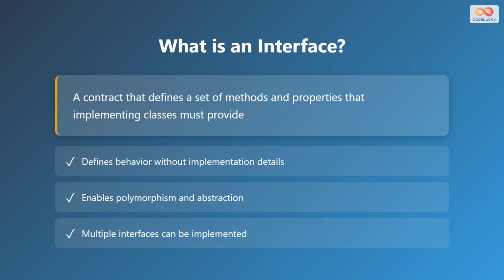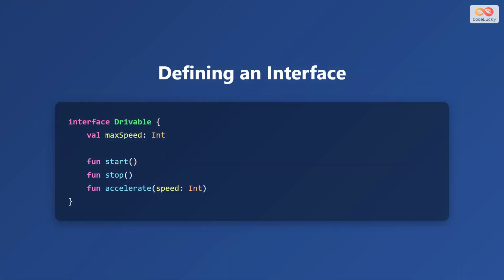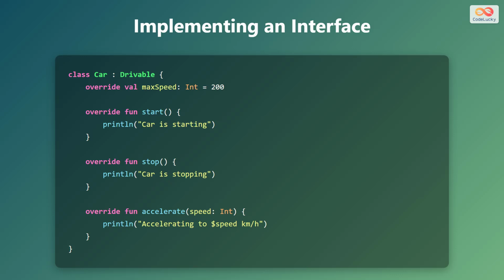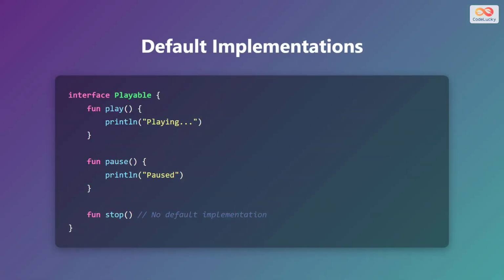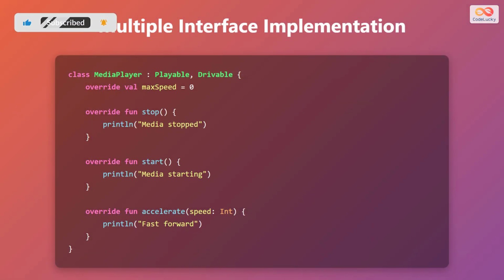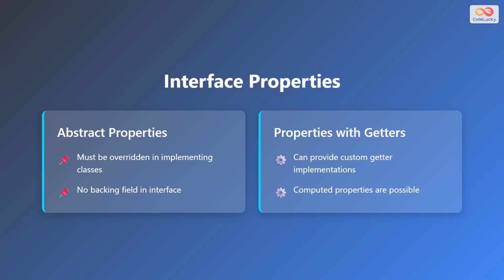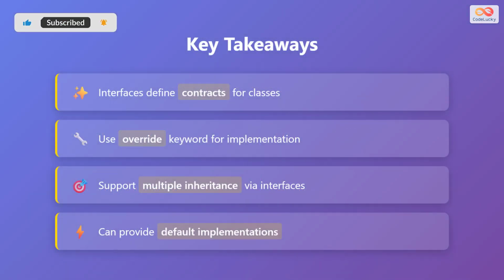Kotlin Interfaces Tutorial: Contracts for Classes Explained for Beginners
🚀 Learn Kotlin Interfaces from Scratch!

Discover how to use interfaces in Kotlin to create powerful, flexible, and maintainable code. This comprehensive tutorial covers everything you need to know about interfaces as contracts for classes.

📚 What You'll Learn:
✅ What interfaces are and why they matter
✅ How to define an interface in Kotlin
✅ Implementing interfaces in your classes
✅ Working with default implementations
✅ Multiple interface implementation techniques
✅ Understanding interface properties
✅ Best practices for using interfaces

💡 Perfect for beginners who want to master object-oriented programming concepts in Kotlin. Interfaces are fundamental building blocks that enable polymorphism, abstraction, and code reusability.

🎯 Whether you're building Android apps or backend services, understanding interfaces will make you a better Kotlin developer. This tutorial uses clear examples and step-by-step explanations to help you grasp these essential concepts.

👨‍💻 Start writing cleaner, more maintainable Kotlin code today!

Chapters:
00:00 - Interfaces in Kotlin
00:18 - What is an Interface?
00:47 - Defining an Interface
01:13 - Implementing an Interface
01:41 - Default Implementations
02:10 - Multiple Interface Implementation
02:42 - Interface Properties
03:10 - Key Takeaways
03:46 - Outro